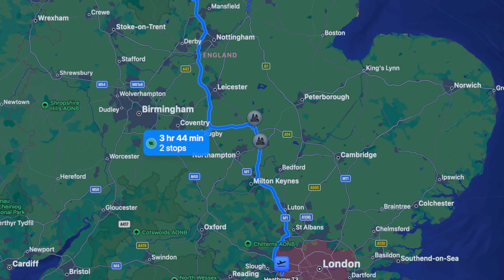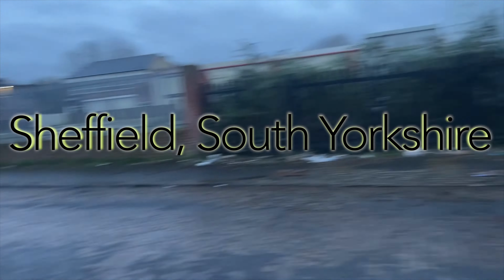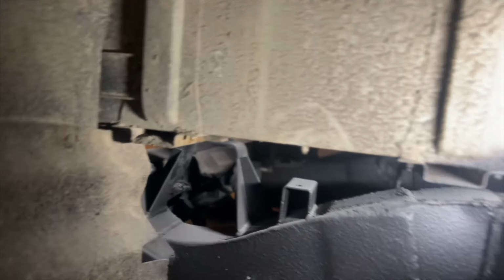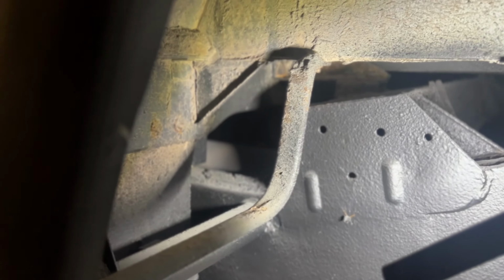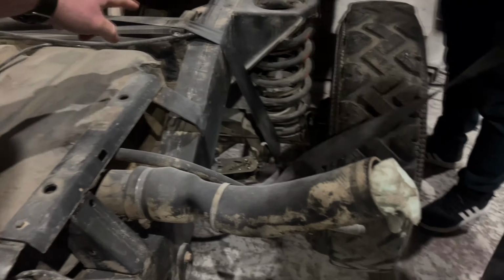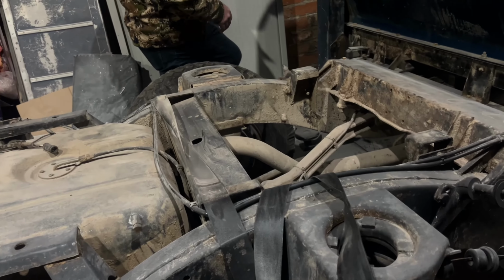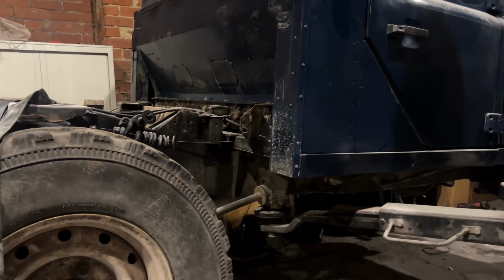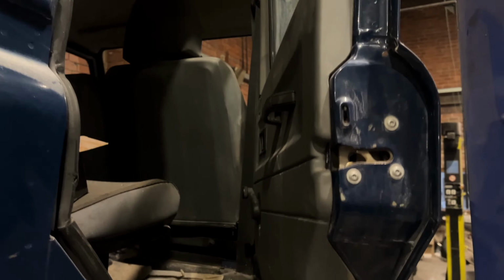Exploring a hidden and unassuming Land Rover Defender Shop in Sheffield England.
We stumbled upon a hidden gem in Sheffield England.  There isn something about a hidden shop amongst the small and winding cobbled roads and red brick buildings of England.
Taking the good with the bad and visa versa is part of the journey.  And with the journey comes new contacts and some of those turn into fantastic relationships.  We saw a dozens of Land Rovers while we were in Sheffield.  One could almost say its the Land of Land Rover Plenty.